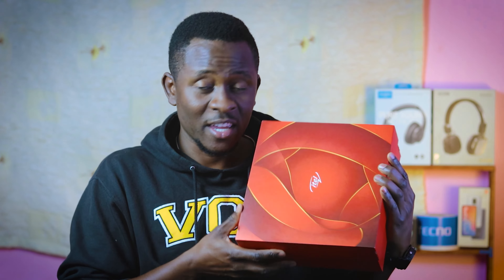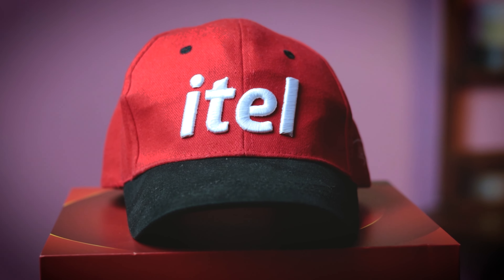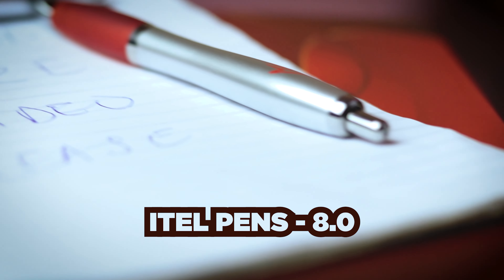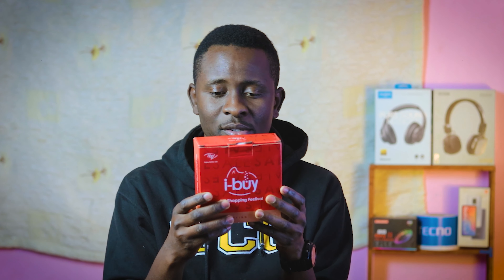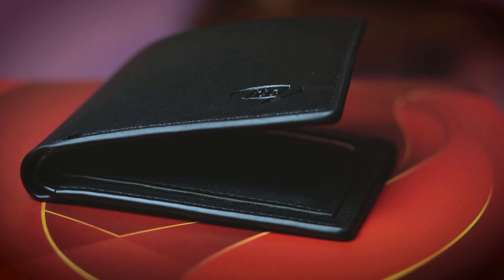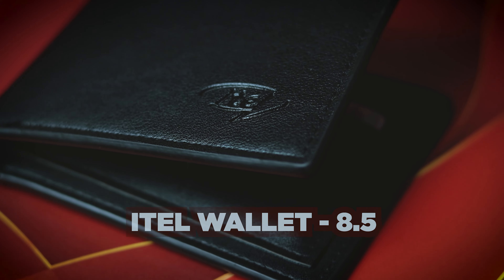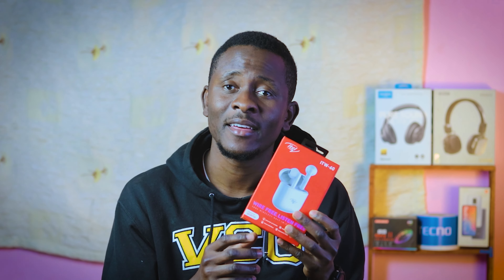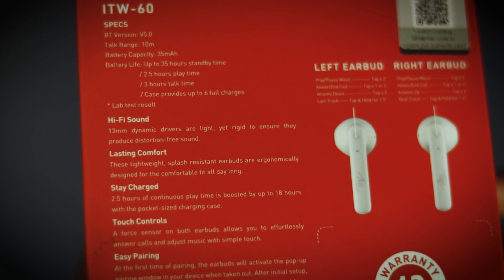itel gifts review (watch to win)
Whenever you do a business with itel they surely appreciate you by gifting you with something. Here i compiled a list of some of the interesting gifts you can get from itel whenever you buy from them.

thanks.